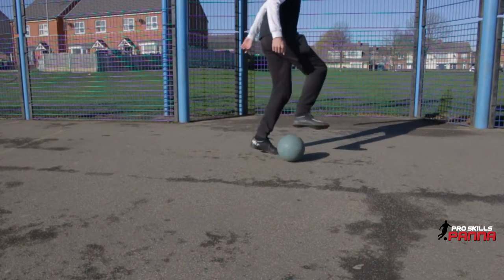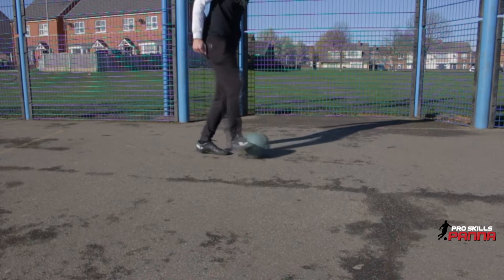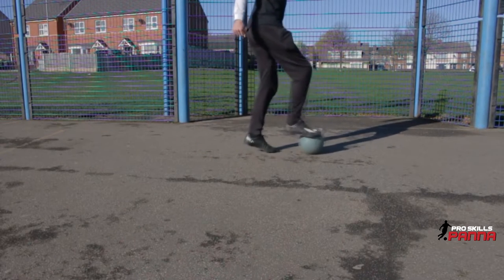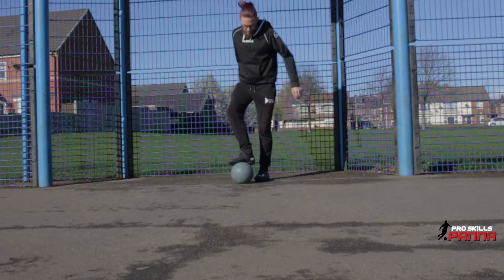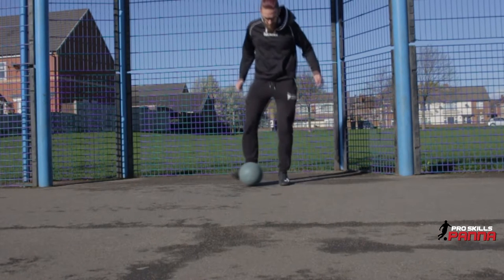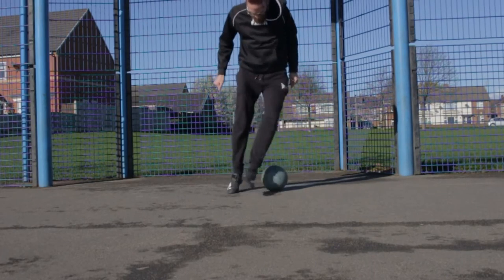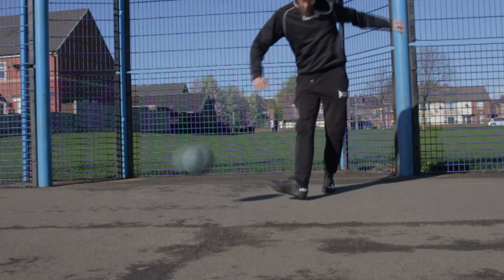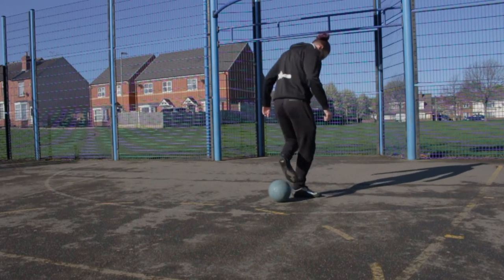Learn Amazing Street Soccer Skills Ground Moves Combo 11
Up this week is anther ground moves combo tutorial